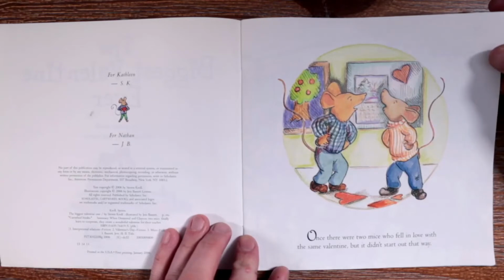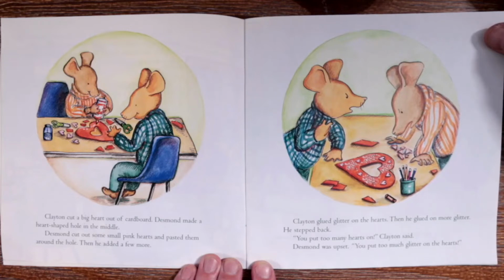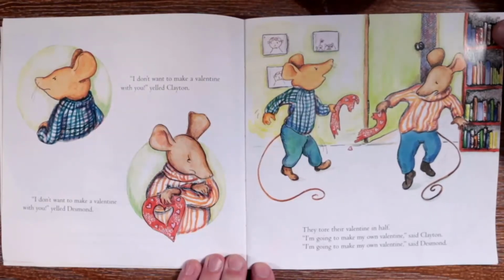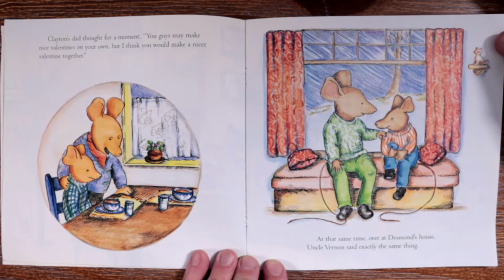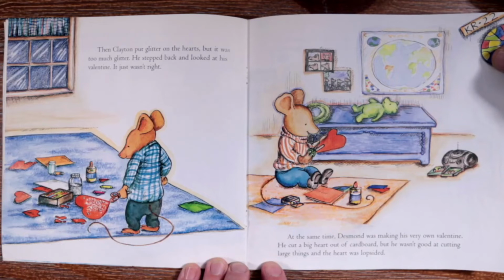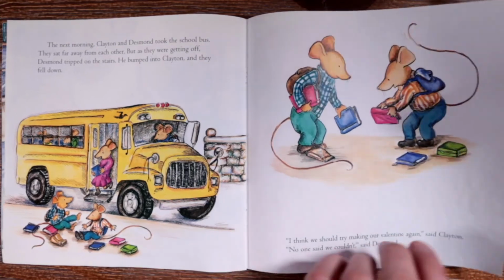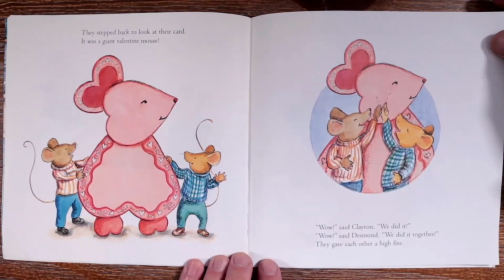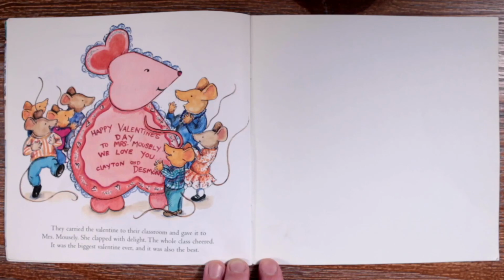Story Time: The Biggest Valentine Ever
By Steven Kroll
Illustrated by Jeni Bassett